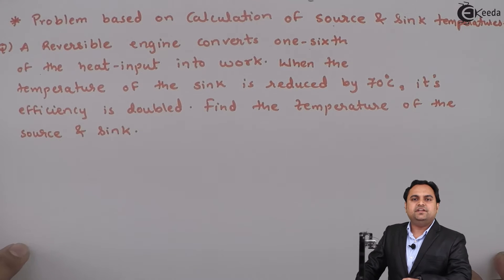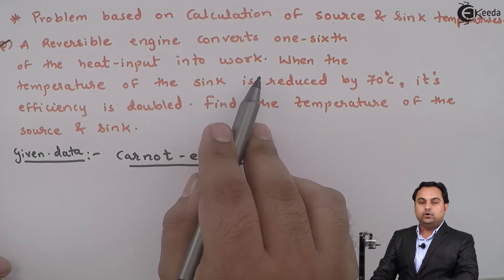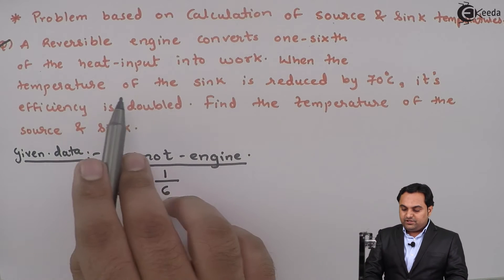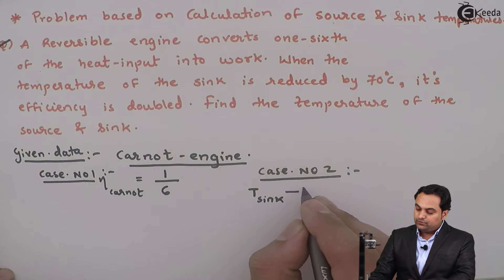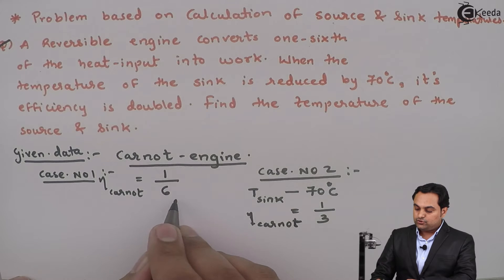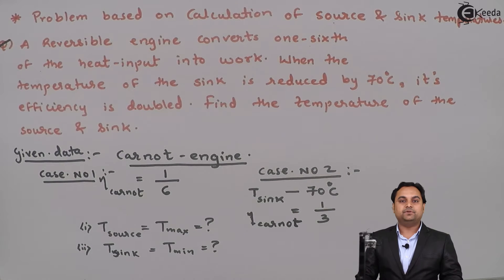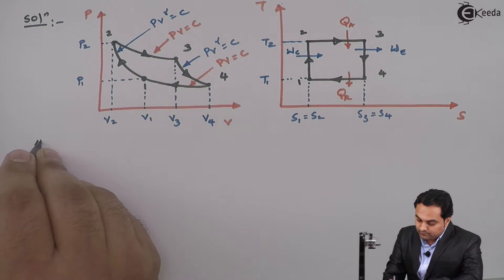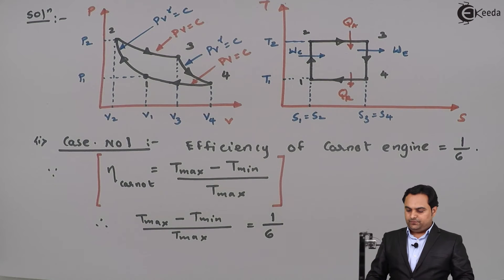Problem Based on Calculation of Source & Sink Temperatures - Gas Power Cycles - Thermodynamics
Subject -Thermodynamics

Video Name - Problem Based on Calculation of Source & Sink Temperatures

Chapter - Gas Power Cycles

Happy Learning!